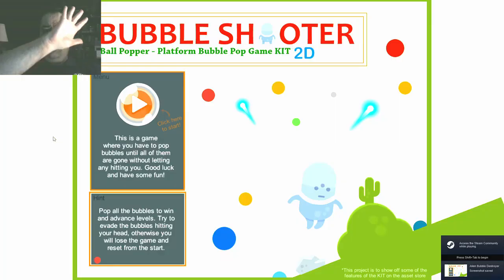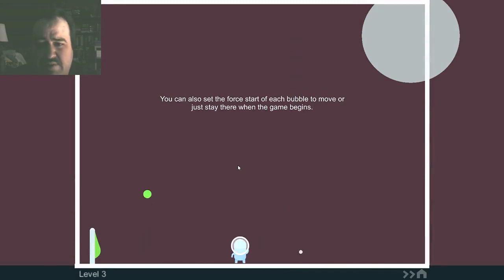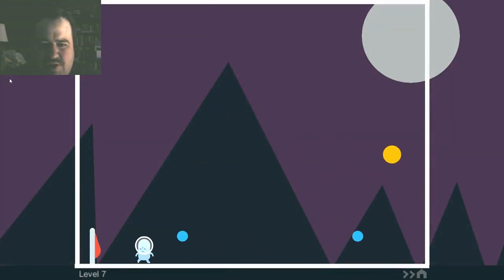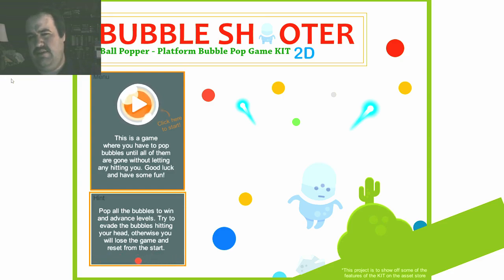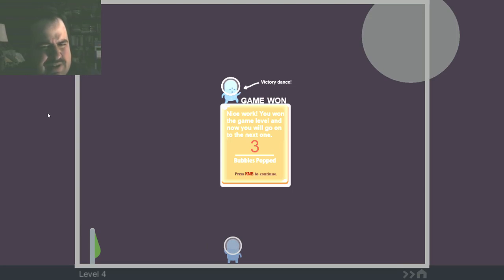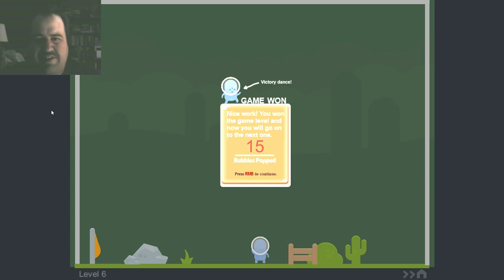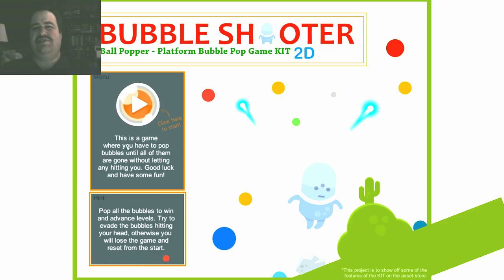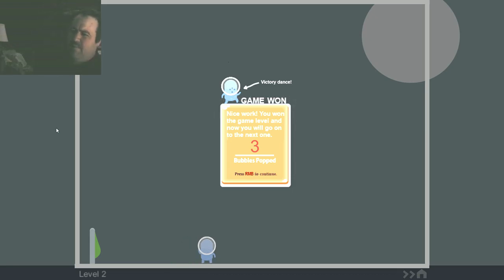One Shot STEAMing Piles Alien Bubble Destroyer Part 1 - I Beat the Game Twice!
I did a few test recordings to try and get the audio levels balanced, having played the first few stages a time or two just to see how it all sounded.  Unbeknownst to me, I was never very far from beating the game every time I tested the audio levels.  I've seen some short projects and games released on Steam before, but I have to admit this astonishes me.  How can it be that short?!  You already have the basic features, would it really be that much more work to throw in a few more stages and actually try?!  What kind of people have such little concern about their reputation that they release products like this?